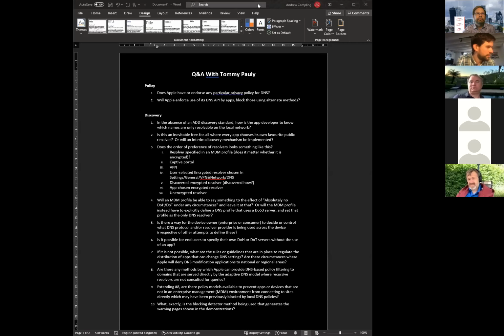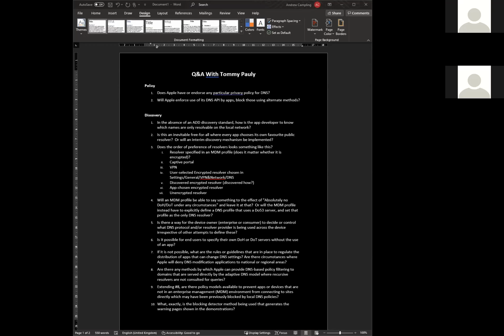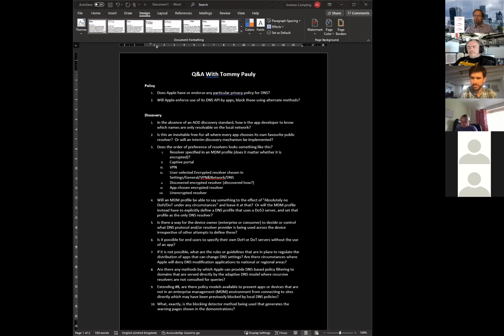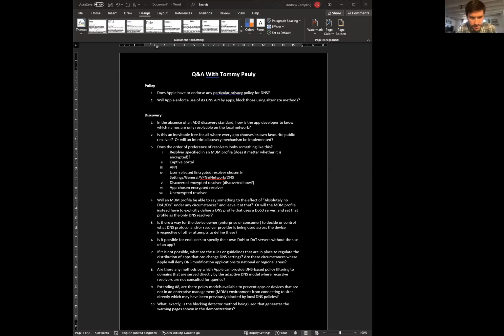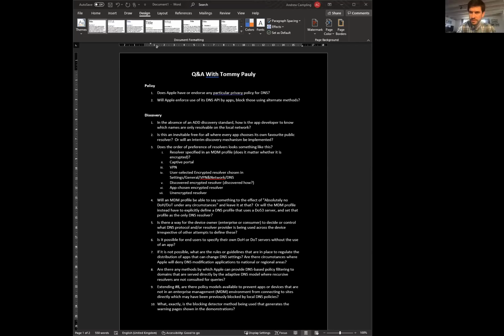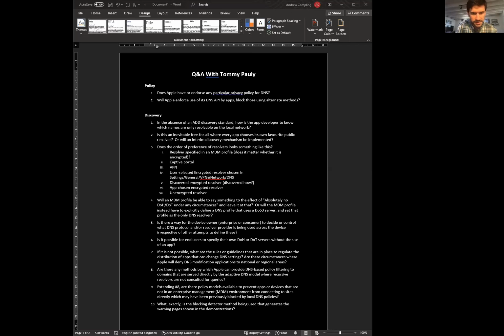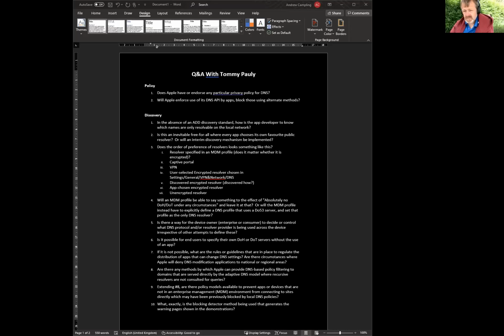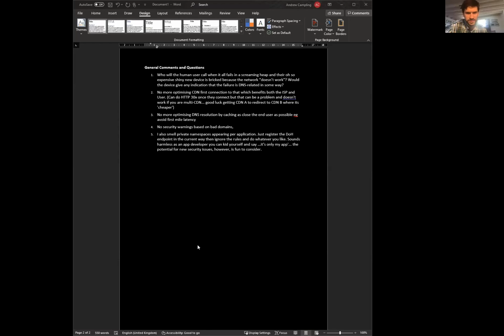Encrypted DNS Policy and Technical Considerations Call 20 06 29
Q&A with Tommy Pauly regarding Apple's recent announcement of support for DoT and DoH within iOS and MacOS